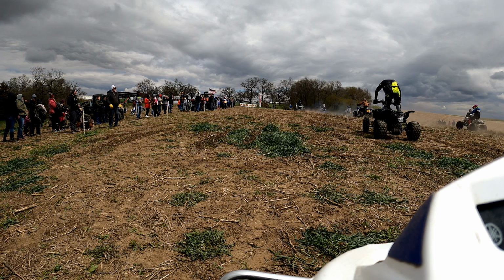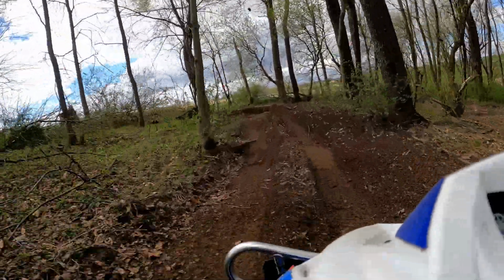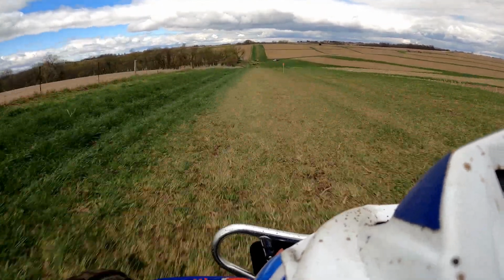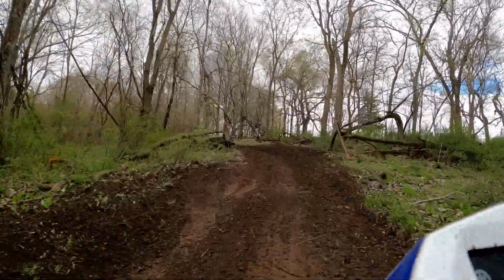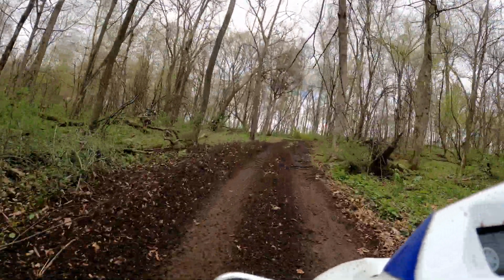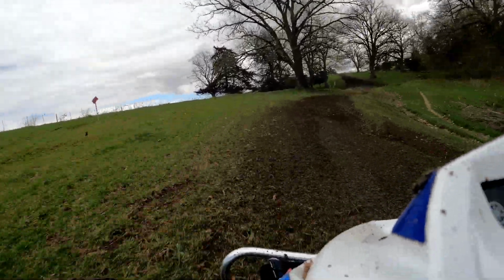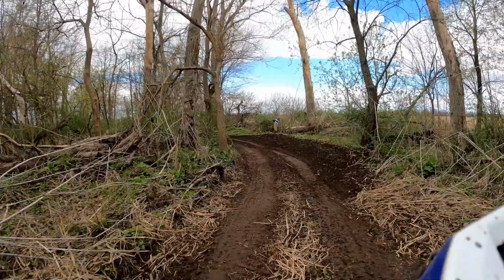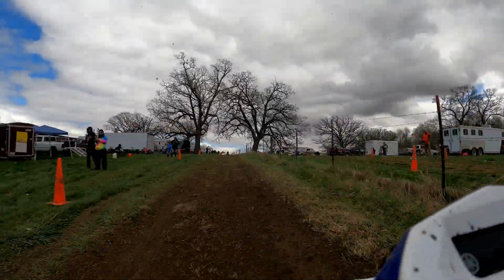IATVHSS Rush Creek Rumble 2023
Raced the IATVHSS Rush Creek Rumble race in Stockton Illinois, first 2 laps.   The track is one of my favorites and it has some super fast sections.  The track itself was in prime condition but the temperature was super cold.  Feels like was in the 20's and it was snowing when I got there.  I had a great time, finished 6 of 9, and did 6 laps which was my best for this course yet.